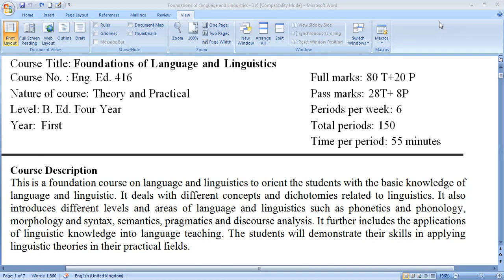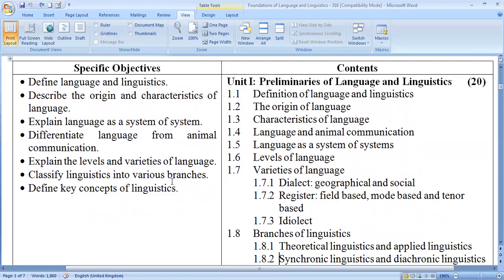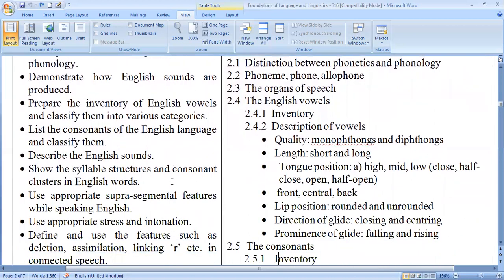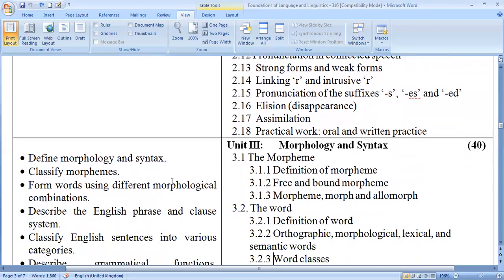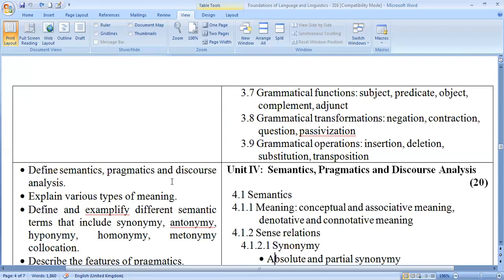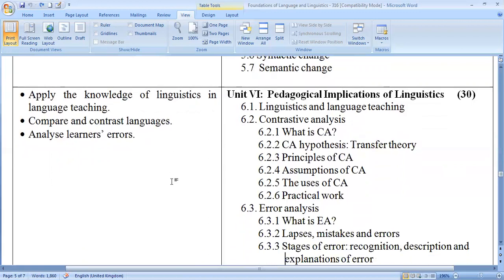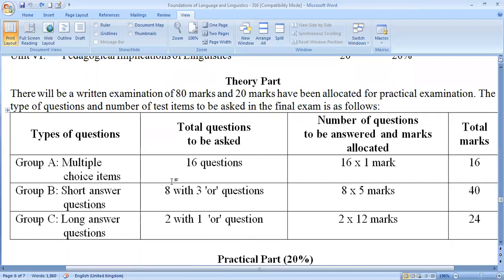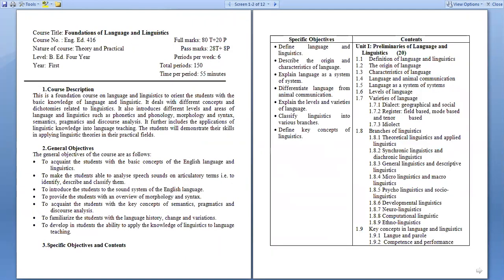BEd First Year#Foundations of Language and Linguistics# Syllabus/courses of study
The present video is beneficial for B.Ed first year students who are majoring in English Language.It is about the courses of study/syllabus of Foundations of Language and linguistics .